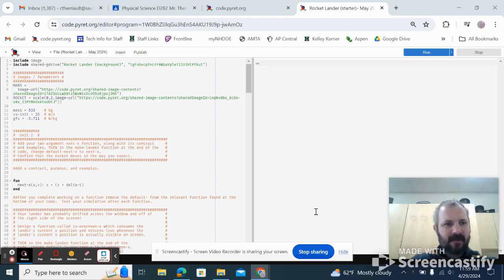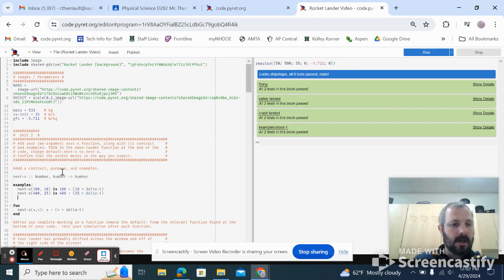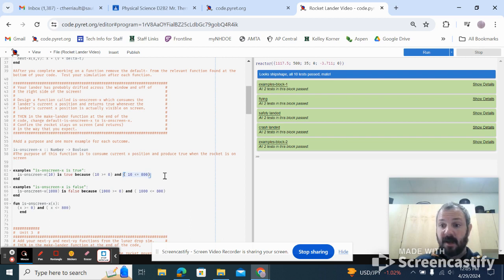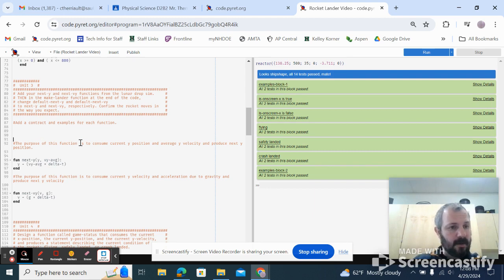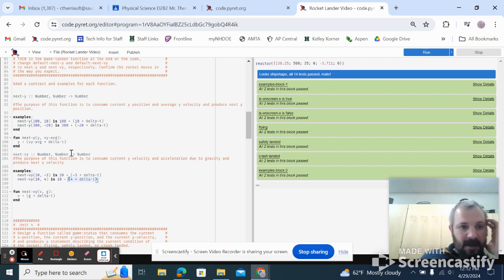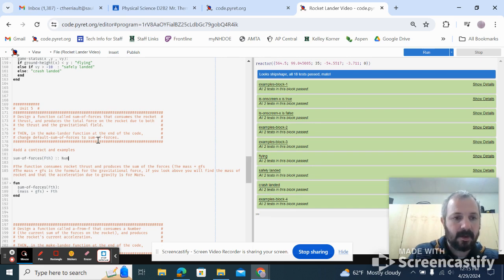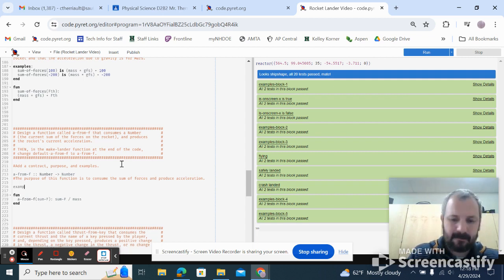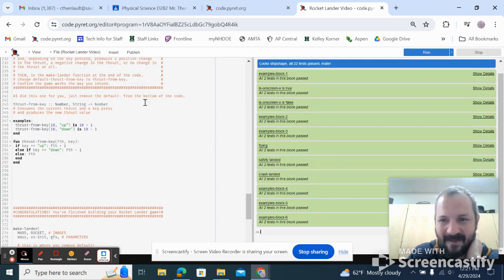Rocket Lander Game